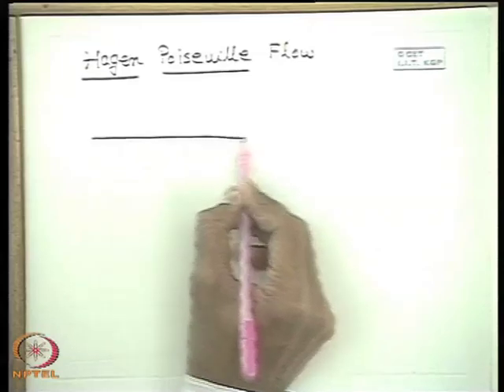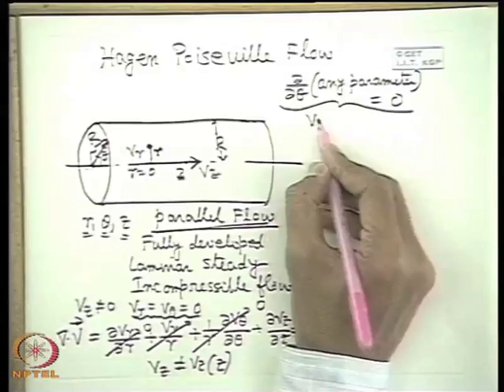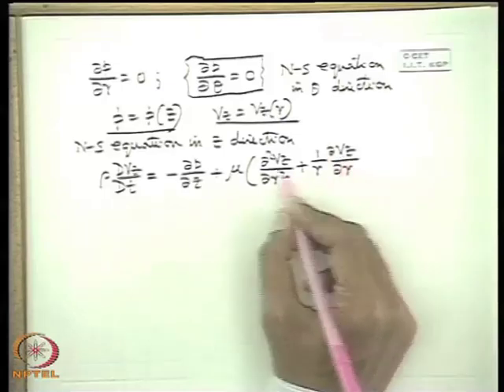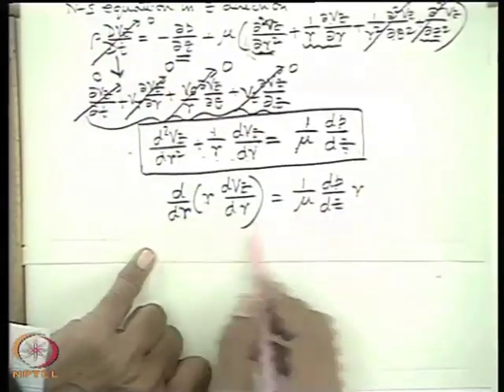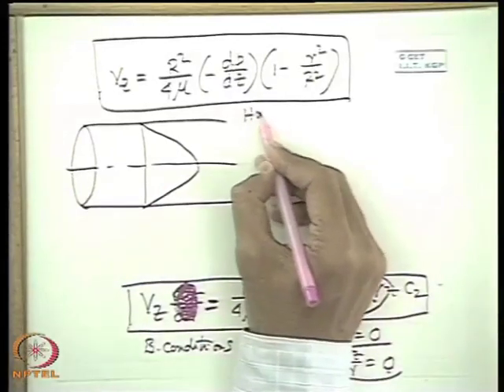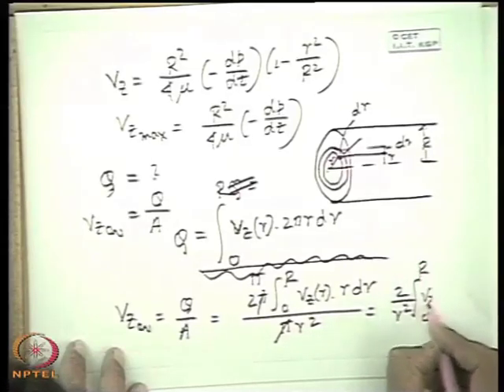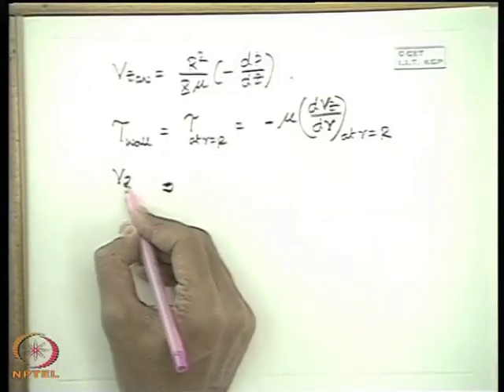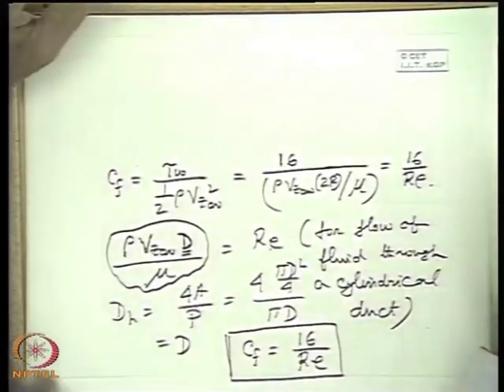Mod-32 Lec-32 Incompressible Viscous Flows Part IV